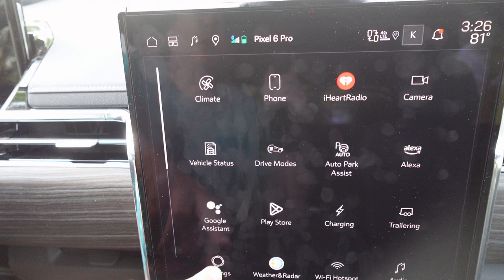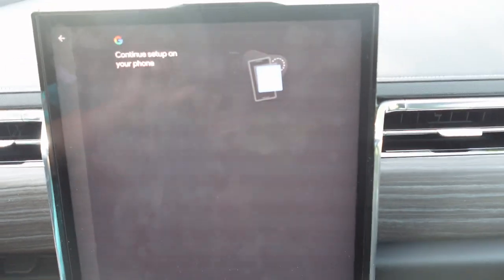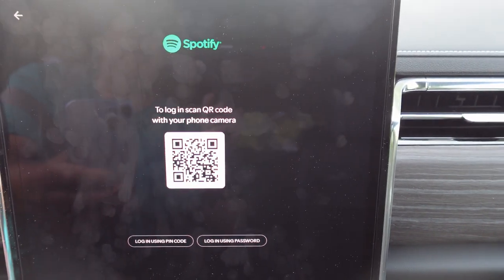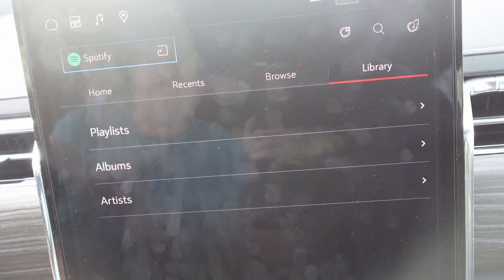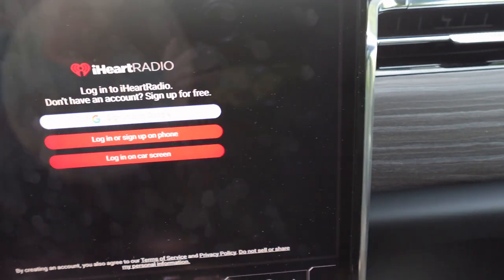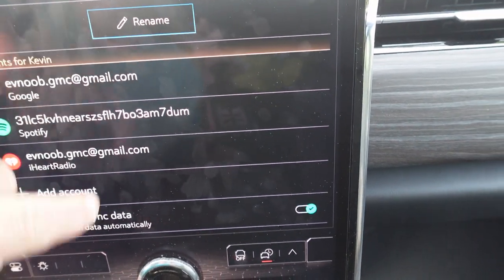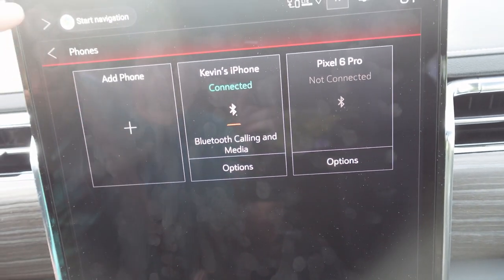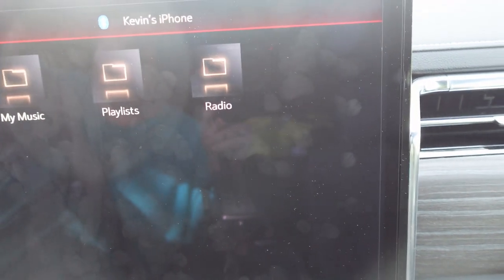No CarPlay, No Problem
I have heard and seen people lament that GMC is going away from CarPlay and Android Auto. In this video, I take a look at using the GMC Infotainment system with Google Services and and iPhone and what capabilities it does have. I'm not sure about you but maps, music, podcast or radio are the most used apps and are almost all the top ones are available using an iPhone, except Apple Maps.
I am not a iPhone user so if you see something you want me to test let me know.
I'm quite impressed with the OOTB features of the Infotainment system and Google services and look forward potential future enhancments.